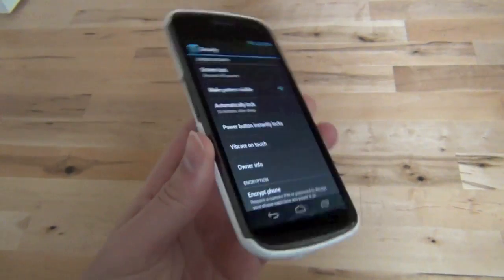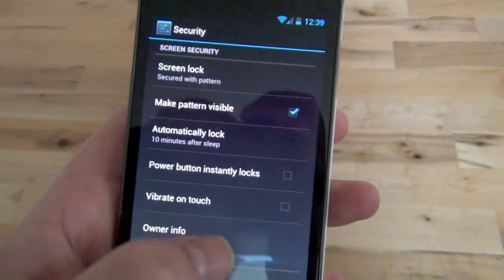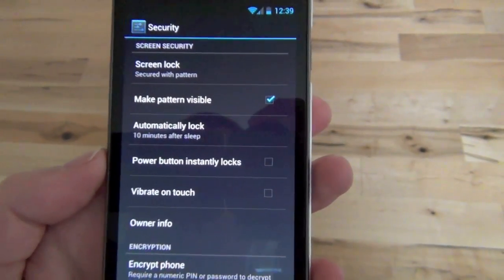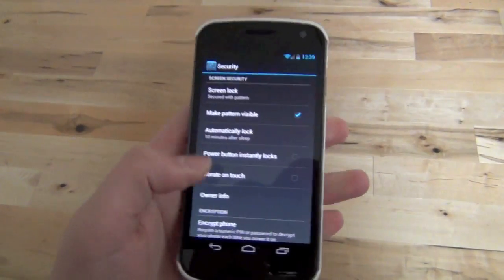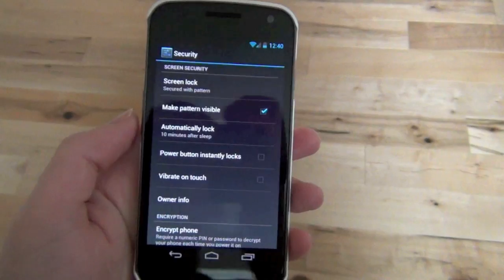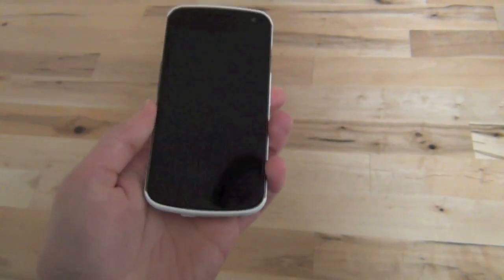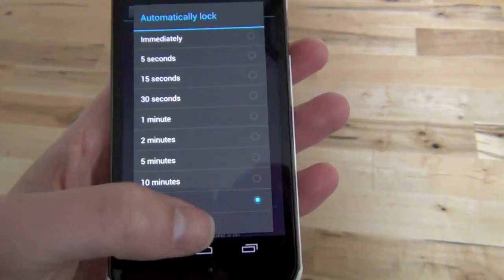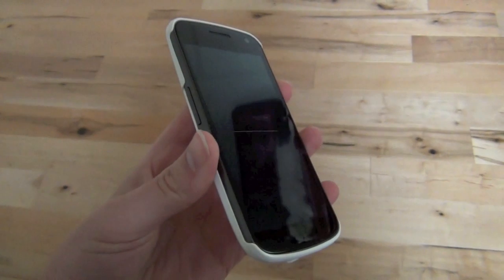Android 4.0.4 Lock Screen Tip